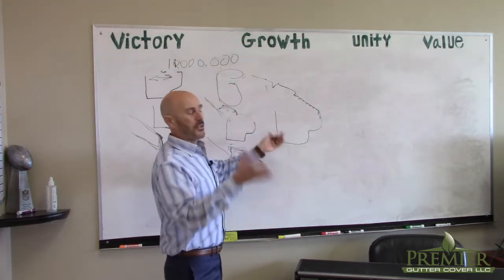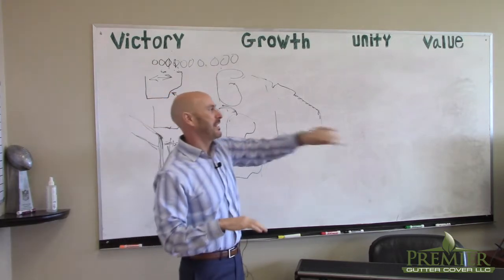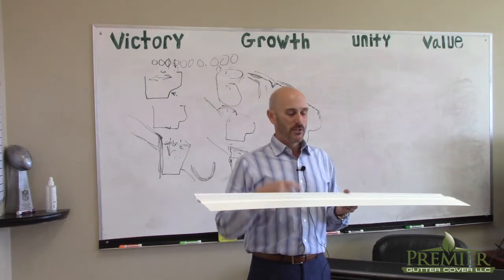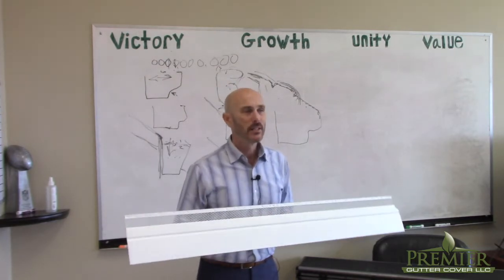Product Seminar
Sales staff and contractors will learn the features and benefits that make Premier Gutter Covers the best choice for residential and commercial applications.